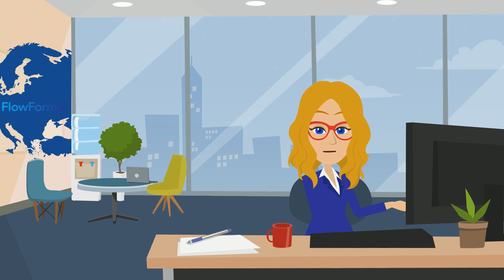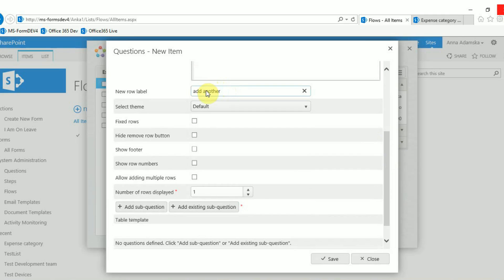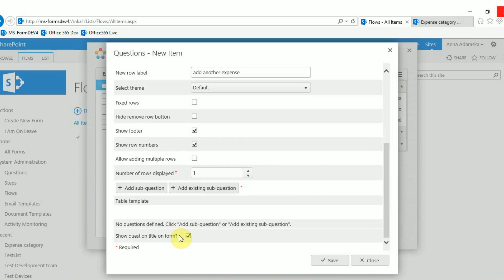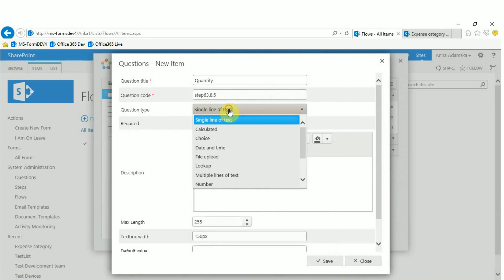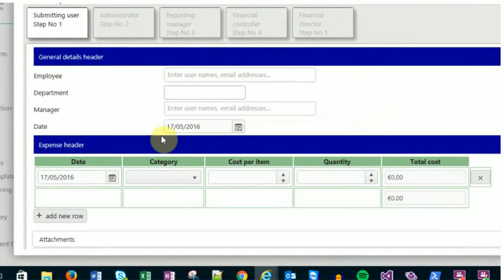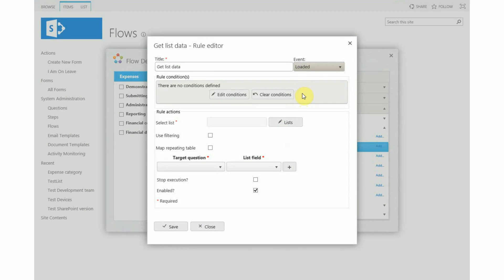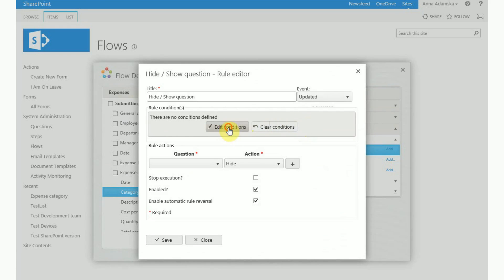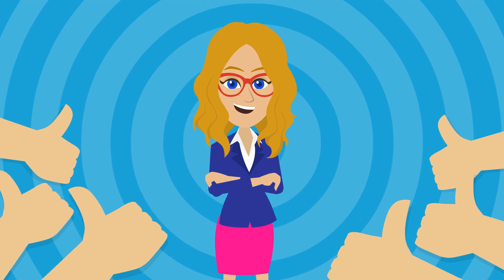HOW TO VIDEO: FlowForma Repeating Table